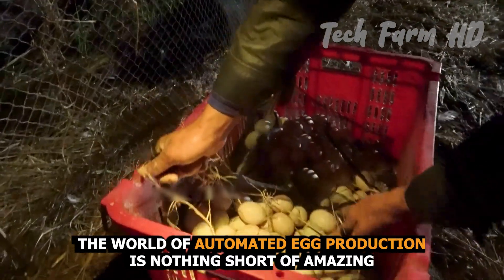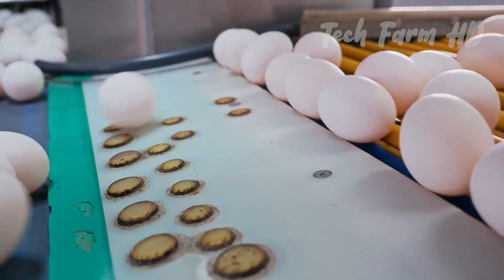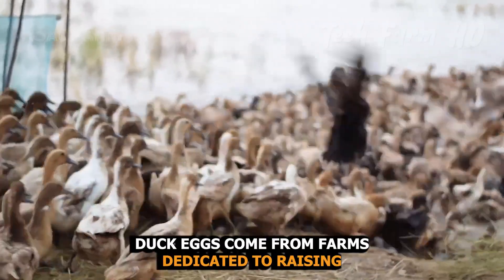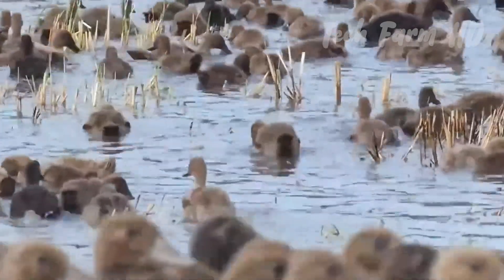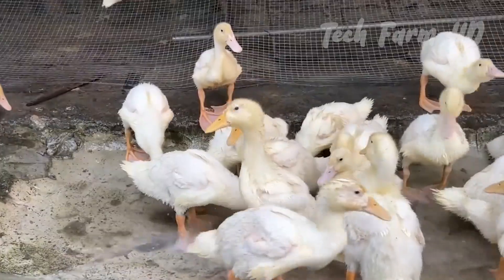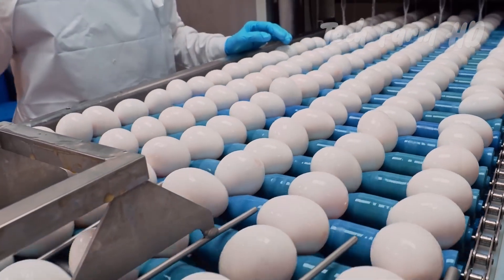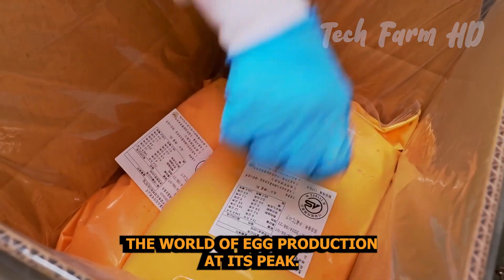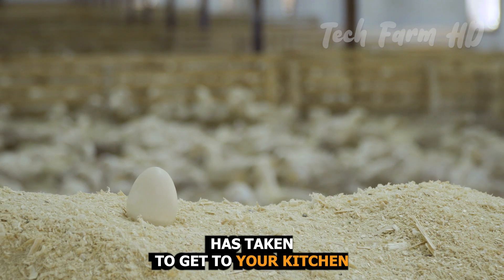Modern Farm to Factory Millions Of Eggs | Duck Farming Technology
The modern farm-to-factory process has revolutionized duck farming technology, allowing for the efficient production of millions of eggs each year. At the forefront of modern agriculture in 2024, these advanced poultry farms use state-of-the-art technology to optimize duck and chicks farming practices. In a modern duck farm, every aspect from egg incubation to hatching and growth is closely monitored, ensuring quality and productivity at every stage. Specialized poultry farm technology, including automated feeding systems, temperature controls, and health monitoring, supports high-volume egg production and maintains the well-being of the animals. The rise of modern chicks farming has also contributed to more sustainable practices, with farms implementing methods to reduce waste and maximize efficiency. As a result, poultry farms today are able to make millions of eggs, meeting global demands while embracing the latest advancements in modern agriculture technology.

A warm welcome to Tech Farm HD, where we are working hard to bring you regular amazing videos about technology that is being used on the farm. We bring you modern agriculture machines that help the farmers during the farming process. WOW!!! The machine can take the efforts of many workers all on its own. Sometimes we also show videos about organic farming. At Tech Farm HD, you can learn about all types of vegetables and fruits starting from their cultivation to their harvest. In the end, you can see how organic farming is connected to modern agriculture machines, with an amazing presentation of the cultivation and harvest.